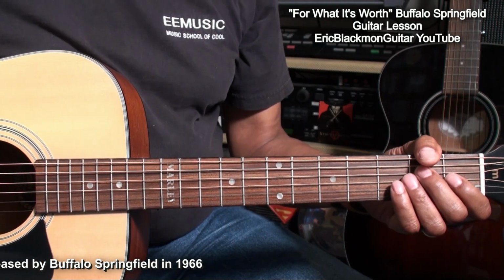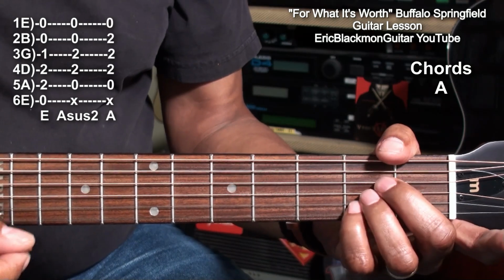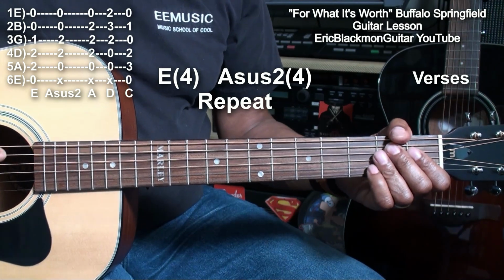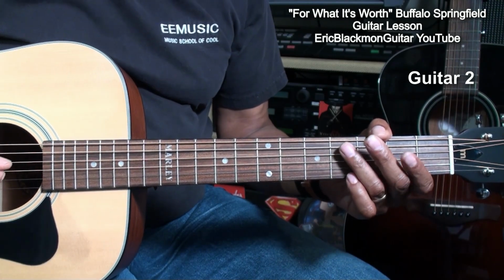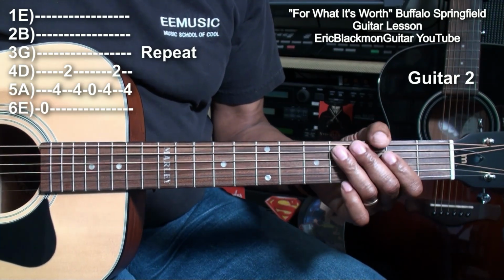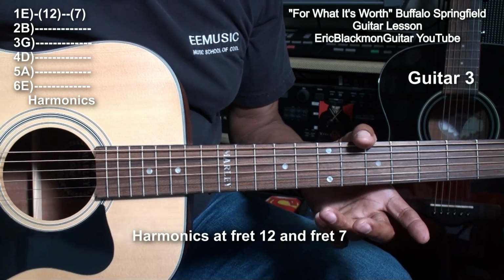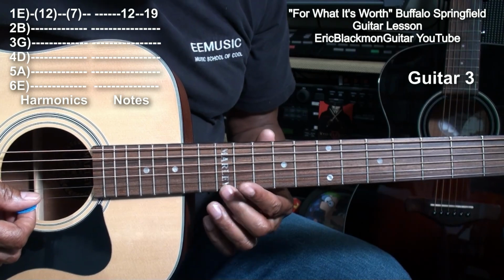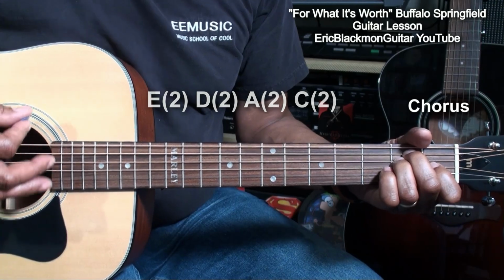FOR WHAT IT'S WORTH Buffalo Springfield Guitar Lesson